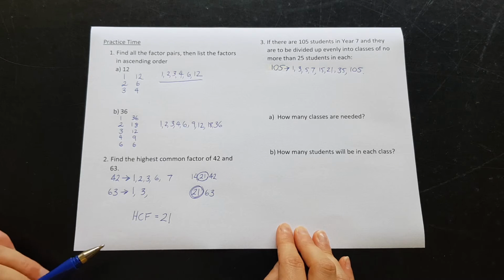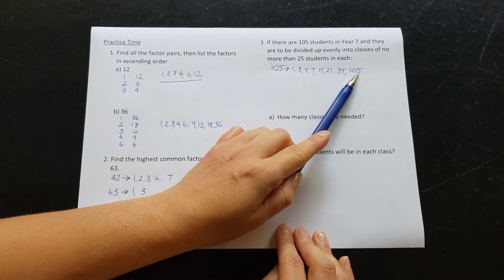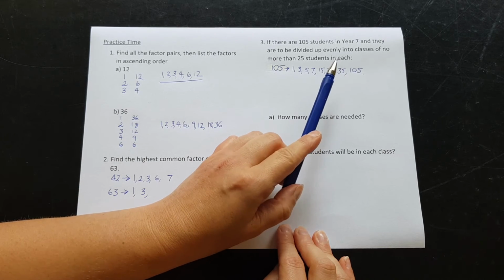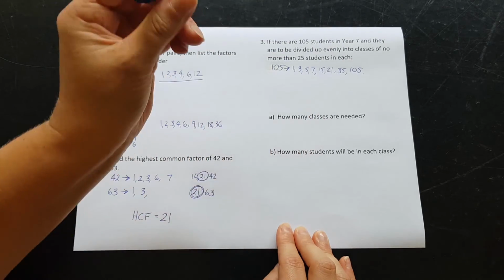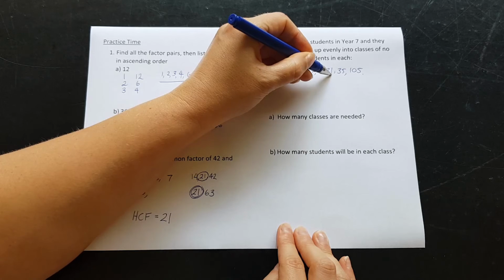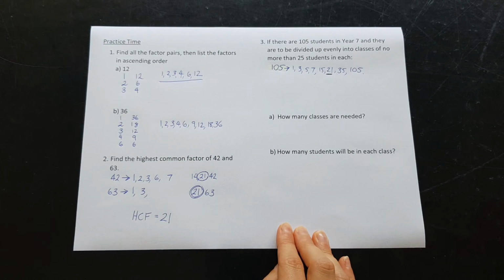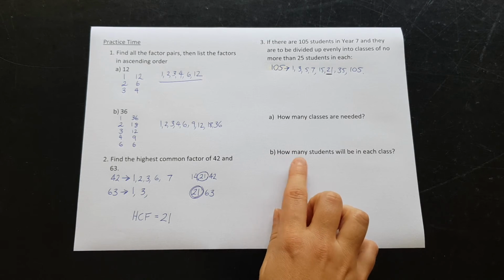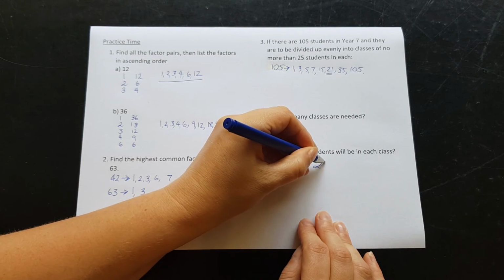Factors - How to answer common math questions about factors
Part 2 of this series starts with teaching you all about factors, then gives you some practice questions to test your new knowledge then takes you through the answers.